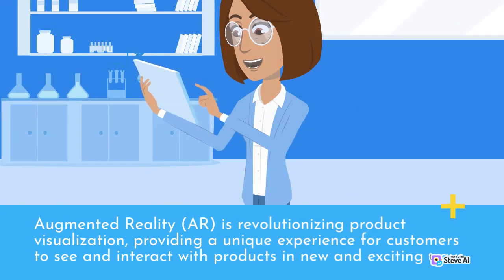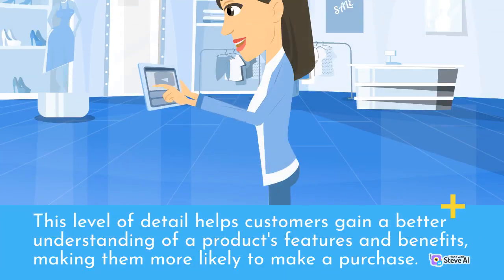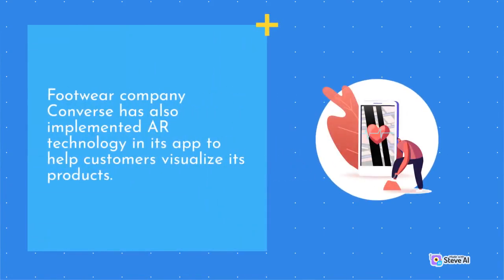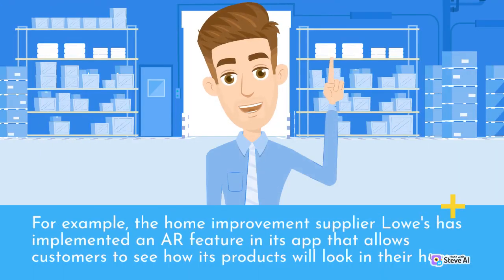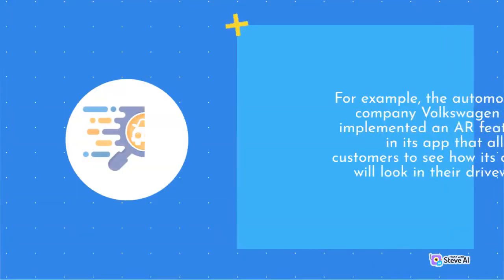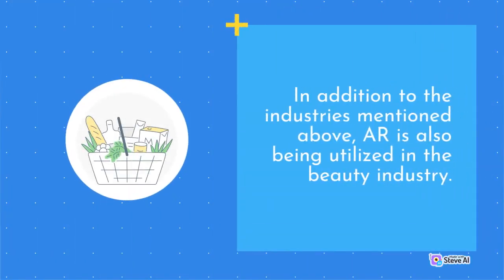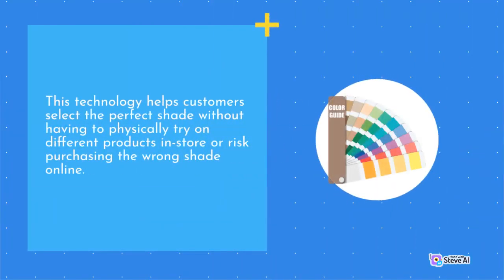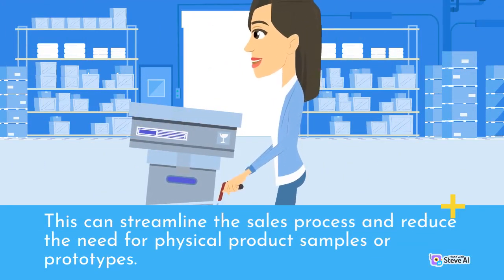Enhancing Product | Visualization through Augmented | Reality Experiences | ScienceTech Chronicles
Welcome to our captivating YouTube channel, where we dive deep into the realm of science and technology to explore the wonders that shape our modern world. Join us on an extraordinary journey as we unravel the mysteries of the universe, uncover groundbreaking innovations, and delve into the cutting-edge advancements that drive our society forward.